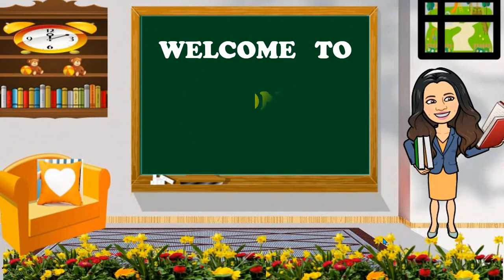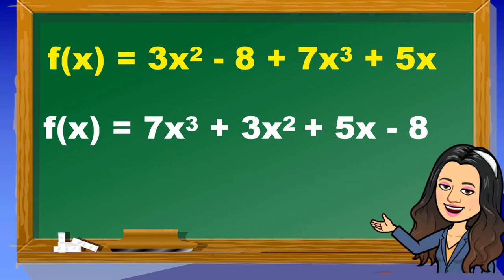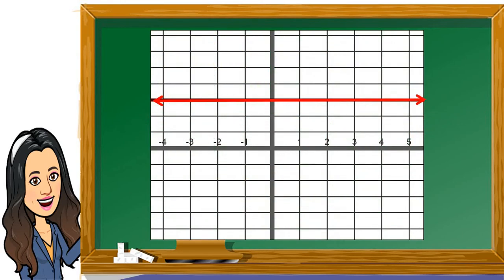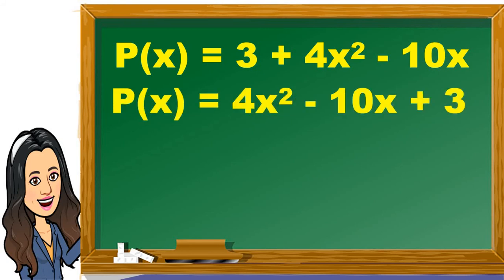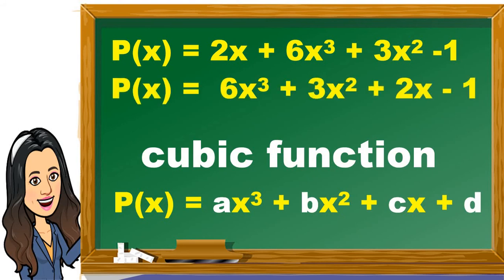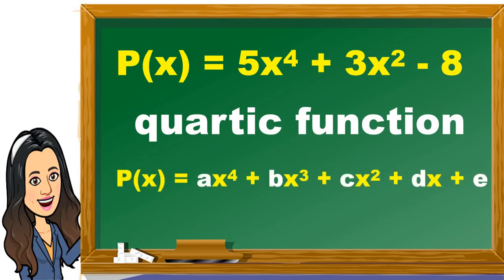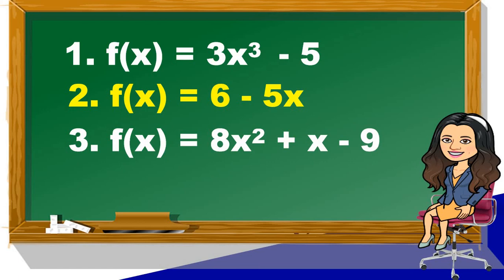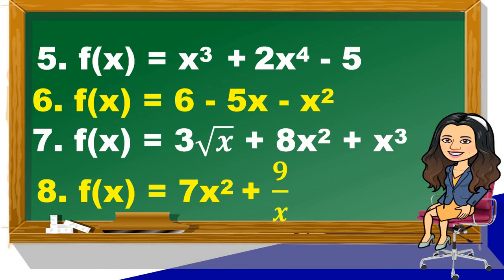MATH 10 Q2 W1-2 TYPES OF POLYNOMIAL FUNCTION AND ITS GRAPH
This video shows the different types of function and its graph.
Here is the link on the definition of functions, leading term, leading coefficient , degree of the polynomial and constant term